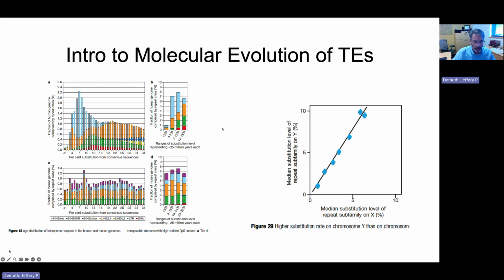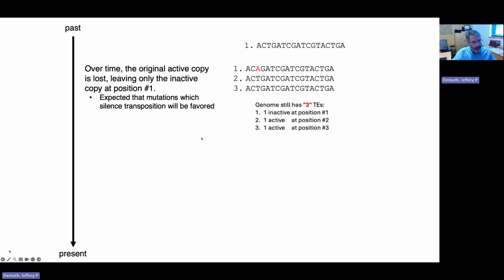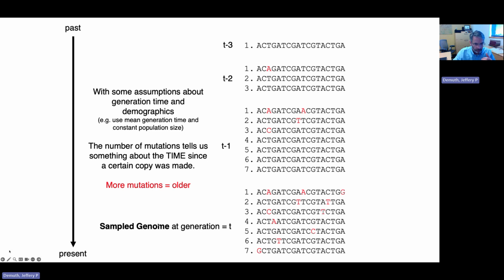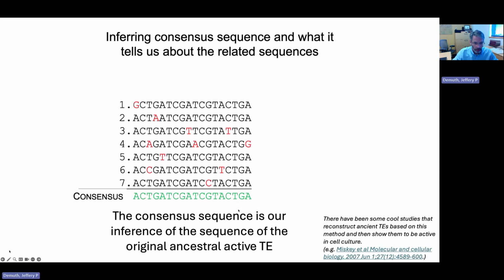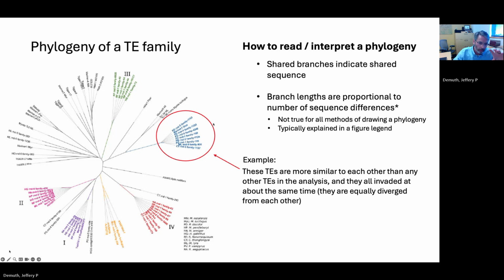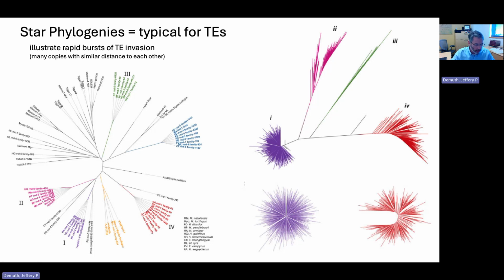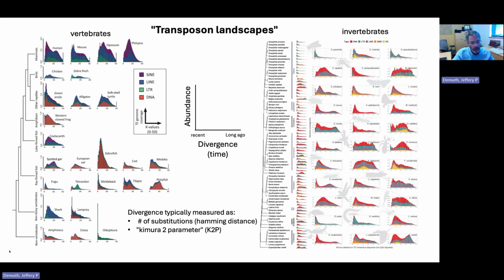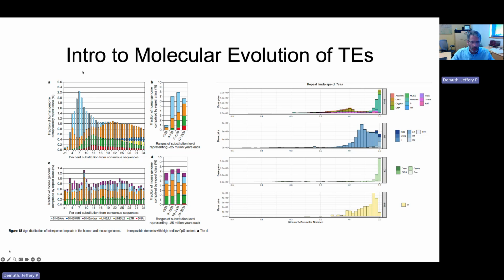Final Project Background Part 2 Molecular Evolution of TEs